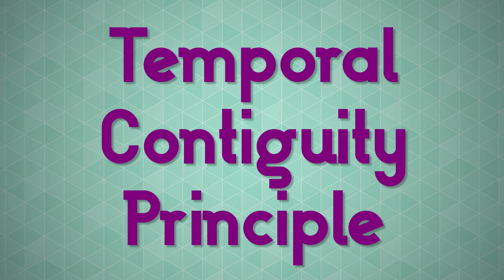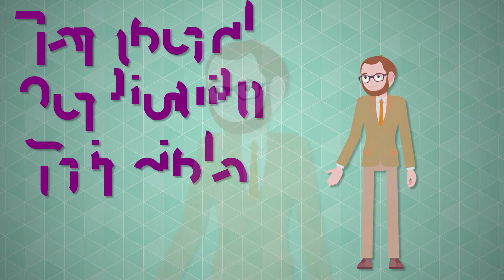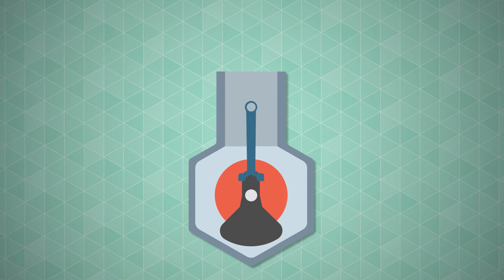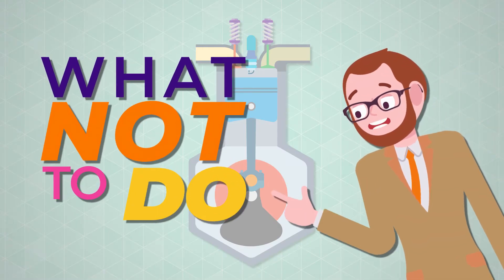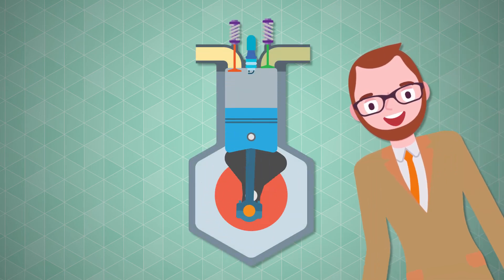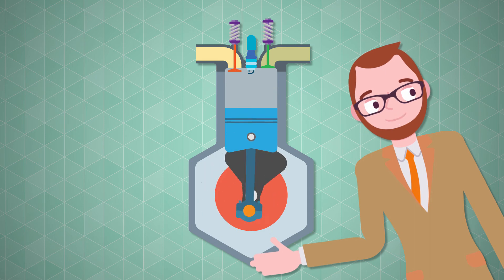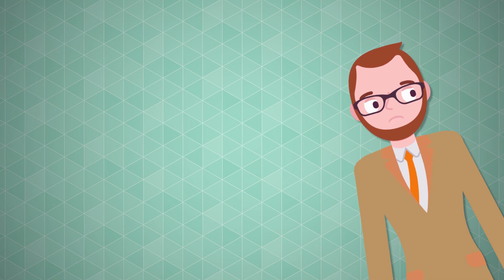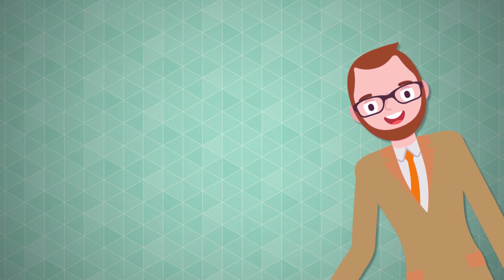Mayer's Temporal Contiguity Principle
This video explains Dr. Richard E. Mayer's Temporal Contiguity Principle, one of his Multimedia Design Principles for designing more effective learning experiences.

You've probably heard the saying "timing is everything". Well, in the case of the Temporal Contiguity Principle, it really is everything. Dr. Mayer's research found that people learn more effectively when voice-over related to the visuals is presented simultaneously rather than after the visuals appear.

Remember to "show AND tell", not "show THEN tell".

Expert Tip: This principle may seem pretty obvious, but it's surprising how often designers don't get this quite right. It's not only important to make sure that the voice-over narration is synchronized to the visuals on-screen, it's also important to be super accurate with the timings of things, especially when there's a lot going on. In some cases, the timing being off just by a fraction of a second can cause cognitive overload for your leaners.

Mayer's Principles for Reducing Extraneous Processing

This is one of Dr. Mayer's principles related to the instructional goal of "reducing extraneous processing" for your learners when designing multimedia learning experiences.

The goal here is to lessen the cognitive load placed on the learner's brain by reducing the non-essential information as much as possible. Basically this boils down to getting rid of stuff that isn't crucial or relevant to the learning objectives at hand. The non-essential information just ends up being a distraction to the learner. We need to make sure that the learner can focus on what they should be paying attention to.